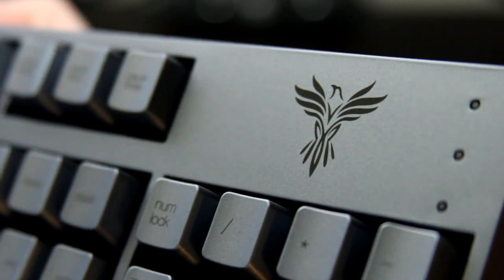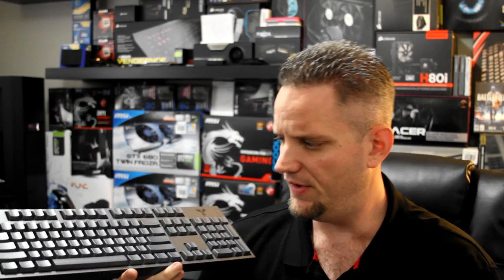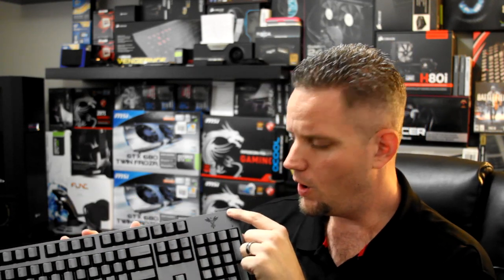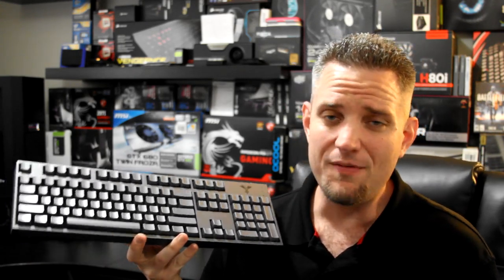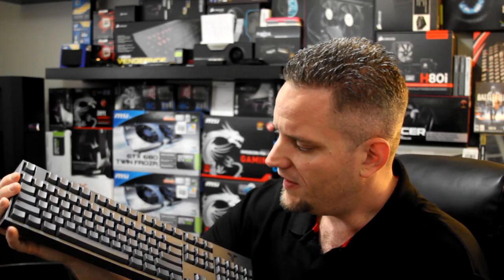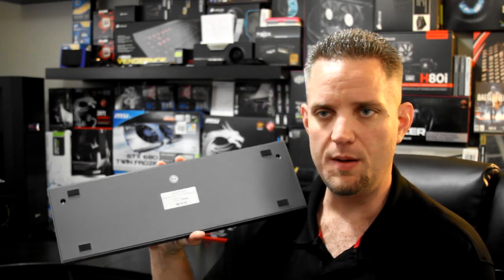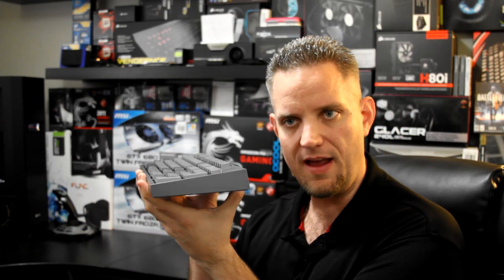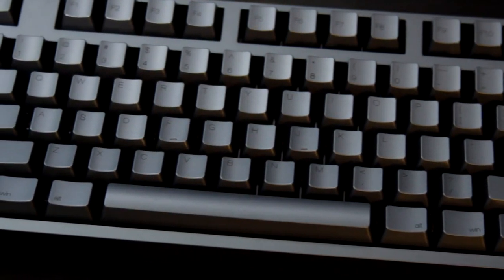Feenix Autore Luxury Mechanical Keyboard Review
Launched during CES2014, the Feenix Autore is probably one of the cleanest and most minimalist keyboards on the market! Available in Cherry MX Brown with high quality light weight keycaps, the Feenix Autore appeals to extreme gamers as well as extreme typists. A dual polymer layer also aids in the resistance to accidental spills and moisture. So tell me what you guys think!

Trips are EXPENSIVE! You can help support PAX, CES and other Tech Travel directly through PayPal!

► Checkout the JayzTwoCents Amazon US Store!

► Need Watercooling or PC Modding parts? for your PC modding needs!

►Want to get Partnered on YouTube? Go here!

About JayzTwoCents